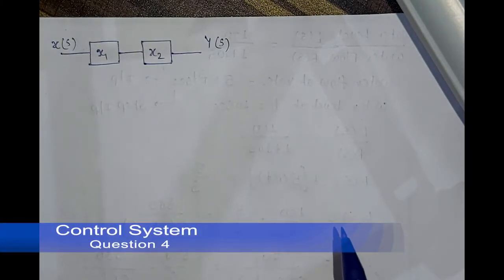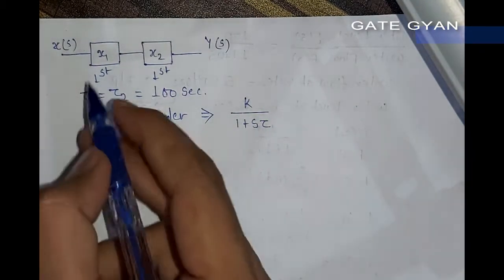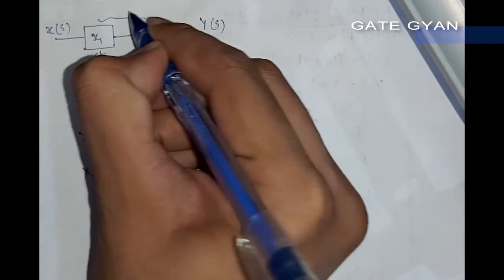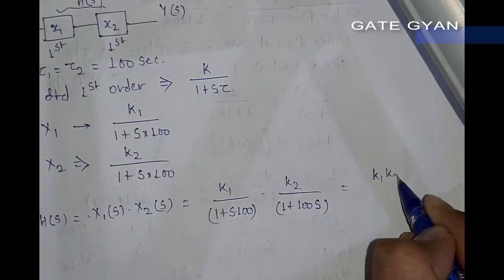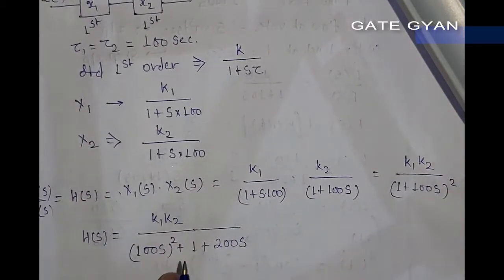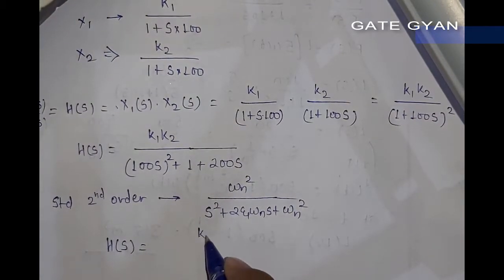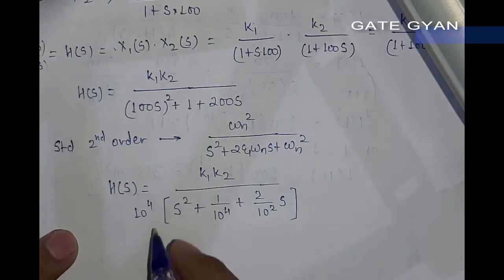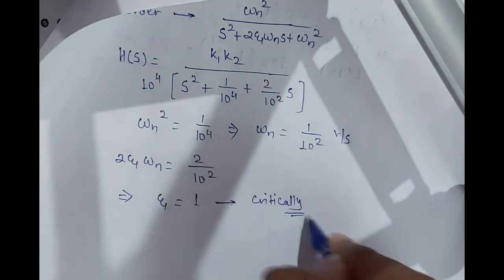BARC-2020 | Most Important Question | Control System Q-4 | GATE Gyan Bhandar App.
Solution of Control System Question-4
which is available at GATE GYAN BHANDAR Android App.
Link for app given Below

3. Facebook              :     Fb.com/gyanbhandar3011